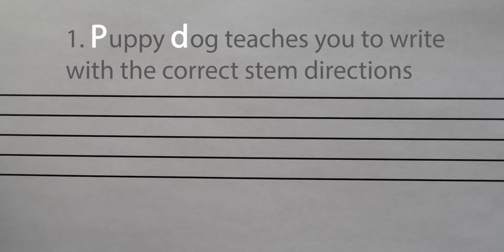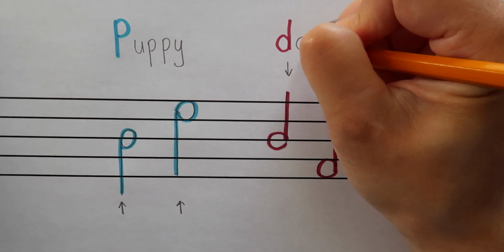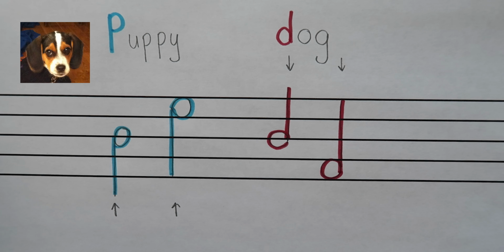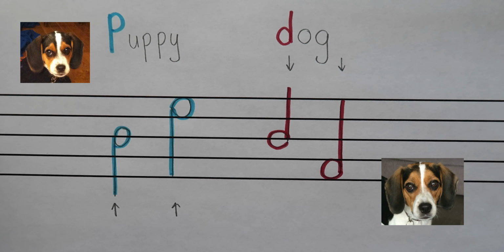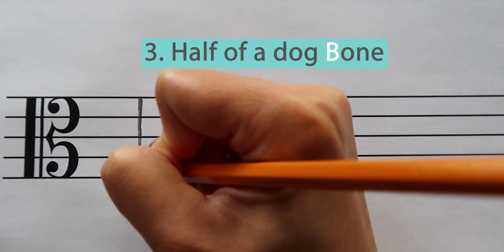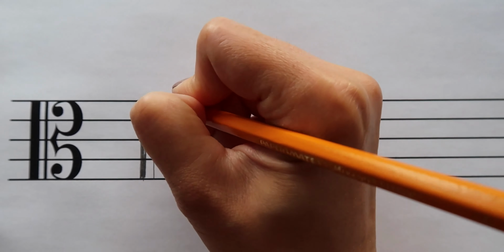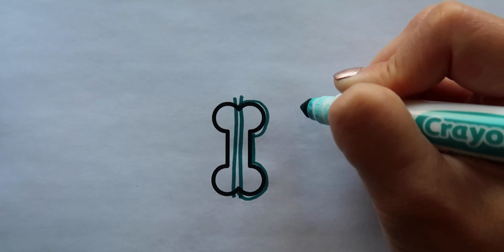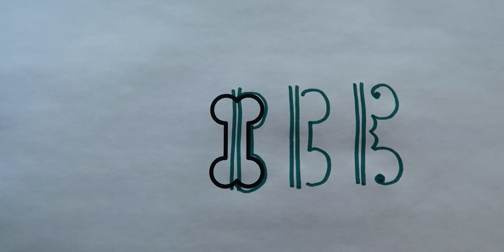Dogs and Music Theory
Dogs and music theory is about how I incorporate the topic of "dogs" into teaching music theory for beginner students, with the focus on music notation and symbols. It's a fun video!